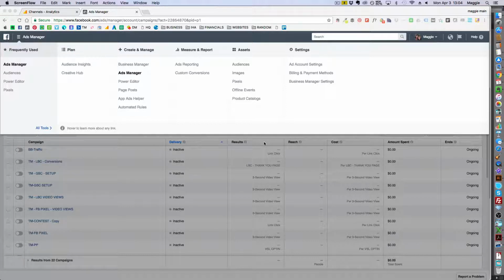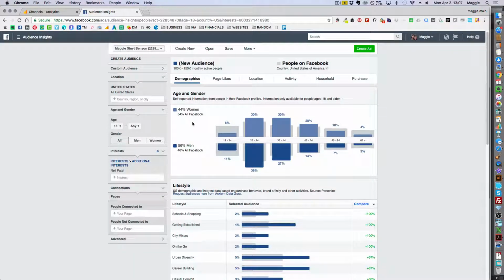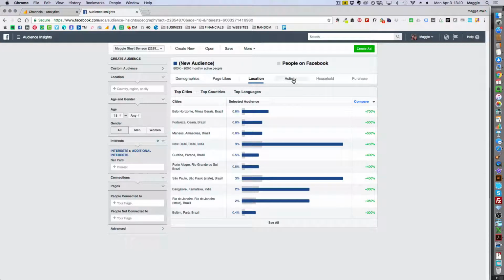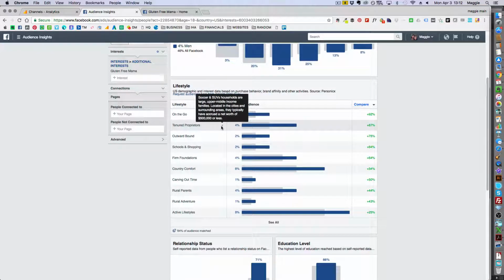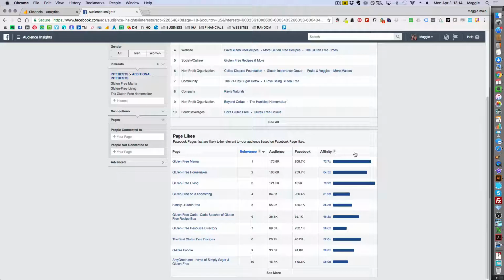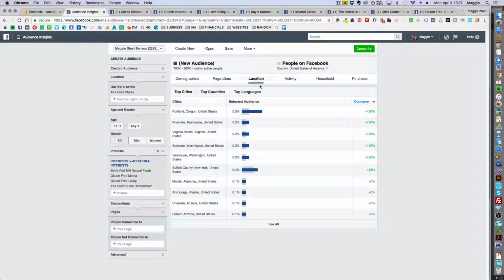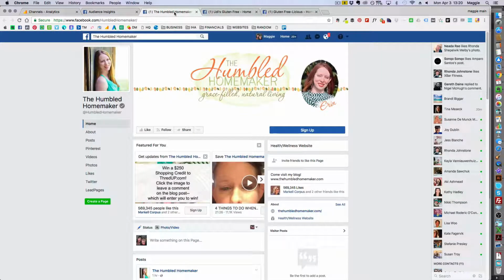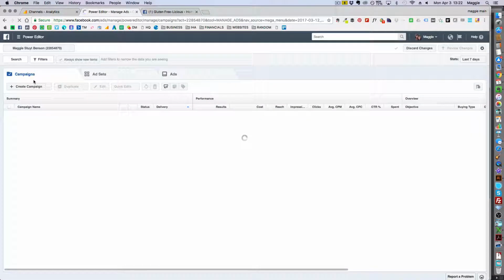Tribal Marketer - Marketing Strategy for eCommerce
Using Audience Insights to create an audience for your next Facebook Ad to Cold Traffic.